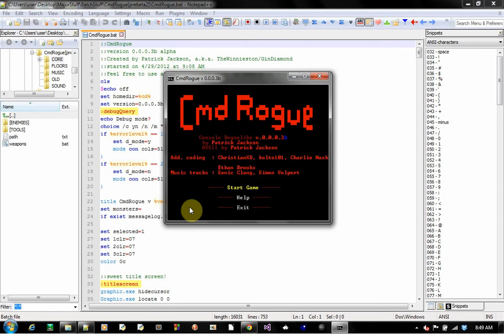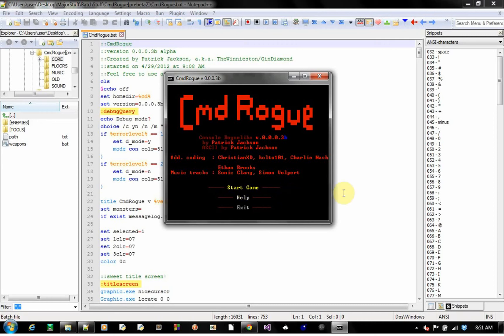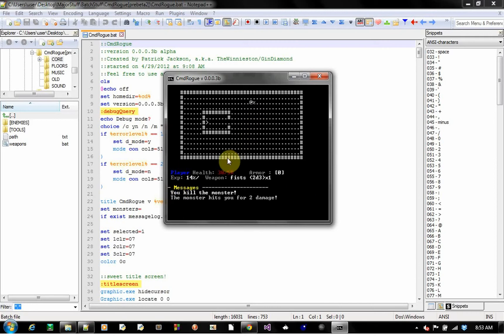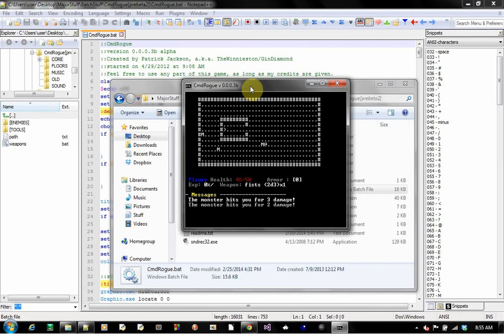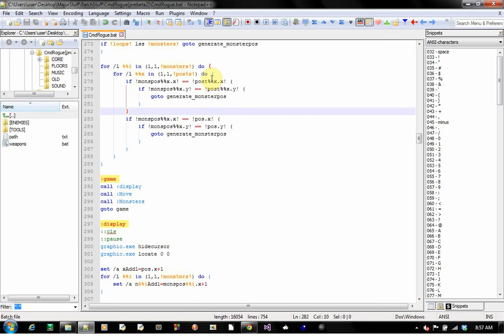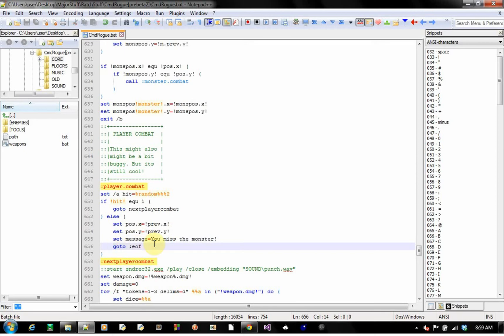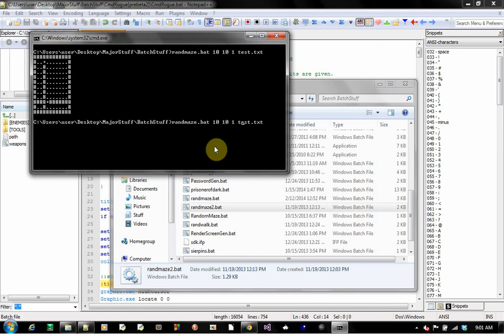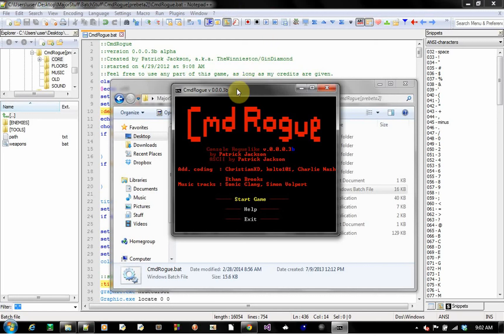Batch File Roguelike [CmdRogue] (Update 2)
This is the 2nd update video to CmdRogue, which is now a 0.3 beta stage game! All in batch save for color rendition, this game is back under serious development after the immortal monster bug was fixed.

Have fun!